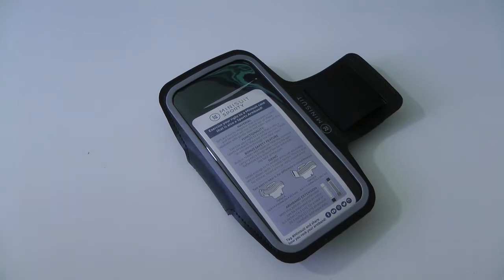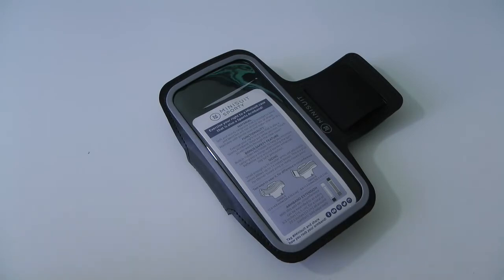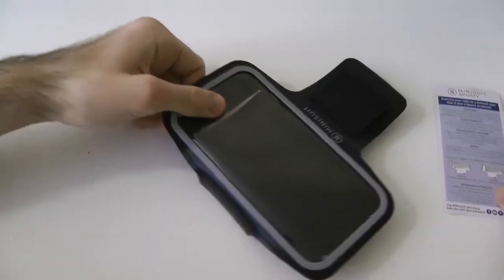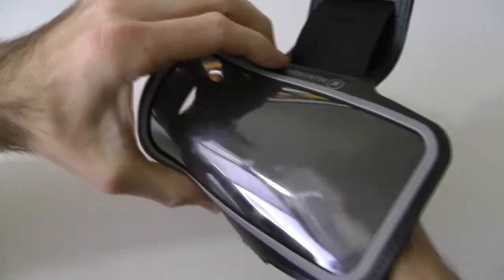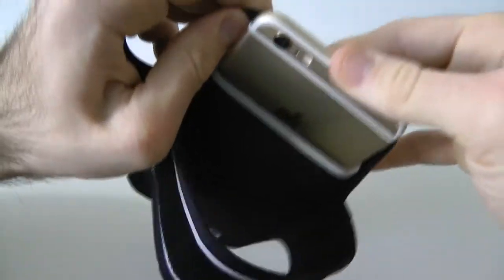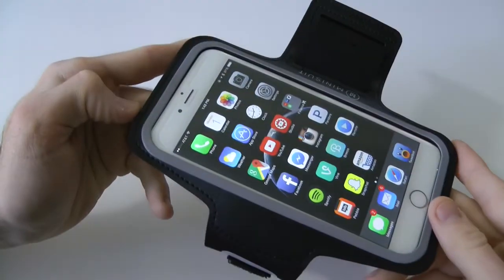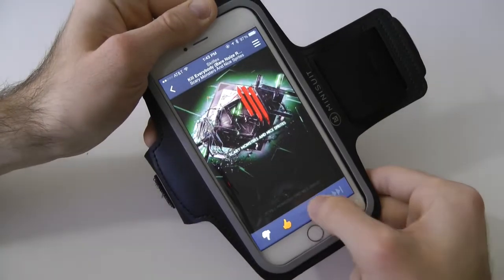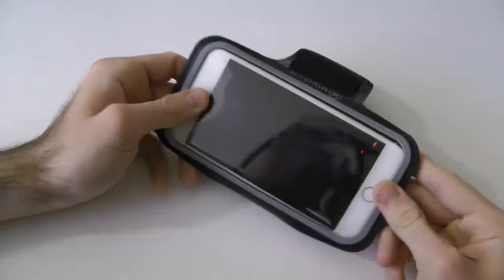Minisuit SPORTY Armband Apple iPhone 6 Plus Review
Solo Networks -